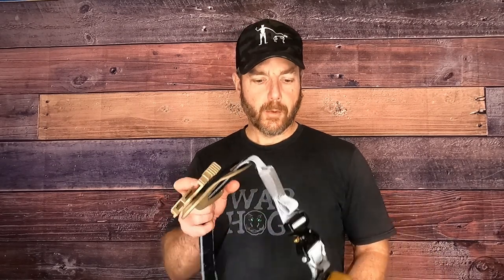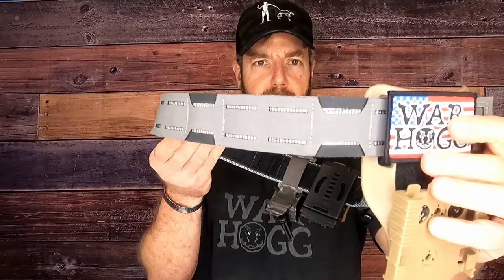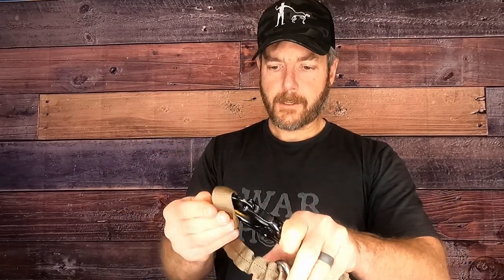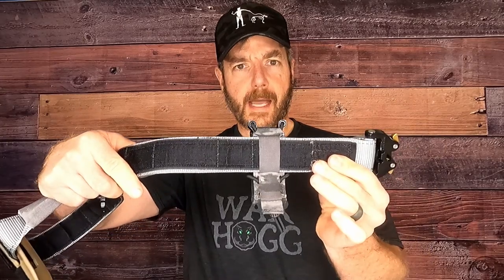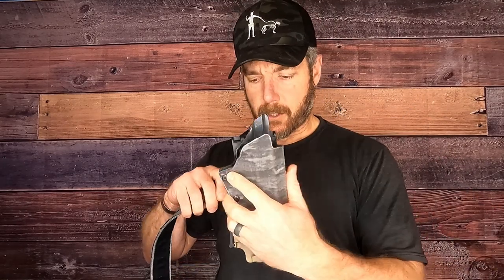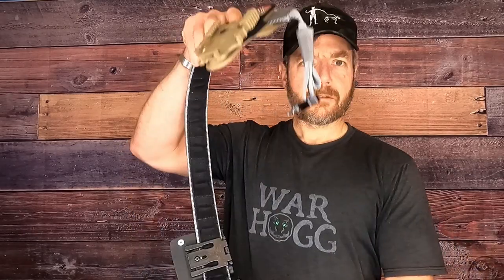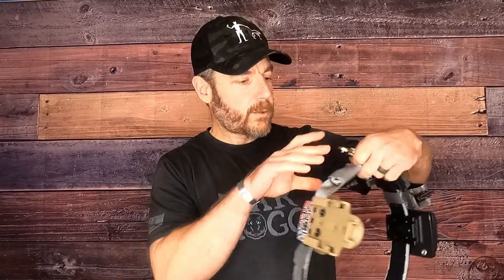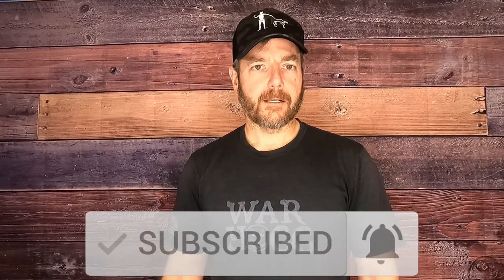Review of the C2R Fast Shooter's Belt by War HOGG Tactical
In this video I review the C2R Fast Shooter's belt. I believe this belt is the industry standard for shooter's belts.

0:00 - Intro
0:50 - Overview
2:30 - Helo Lanyard Attachment
4:00 - Attaching Pouches
5:40 - Putting on the Inner Belt
6:25 - Sizing the C2R Fast Shooter's Belt
7:45 - Closing Remarks